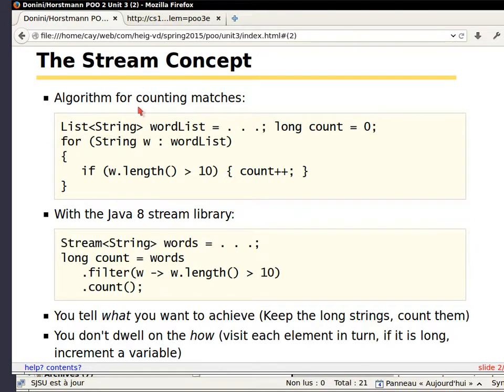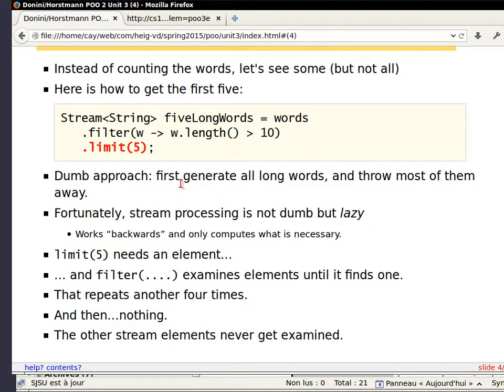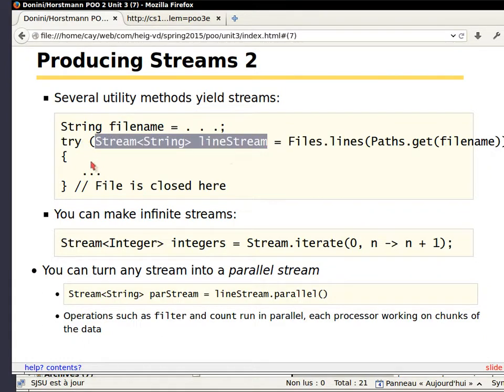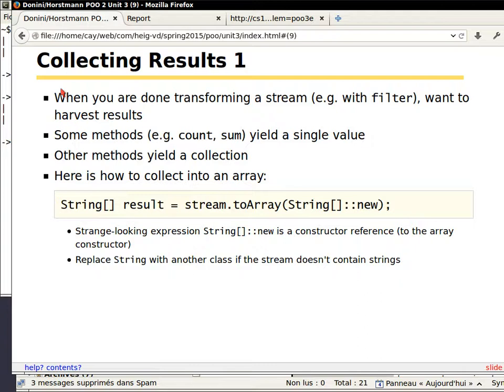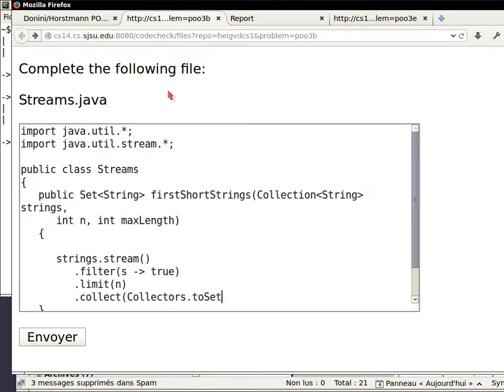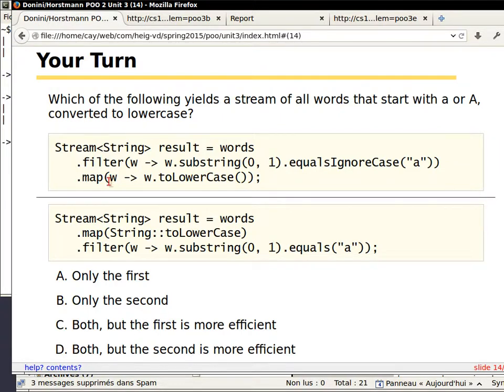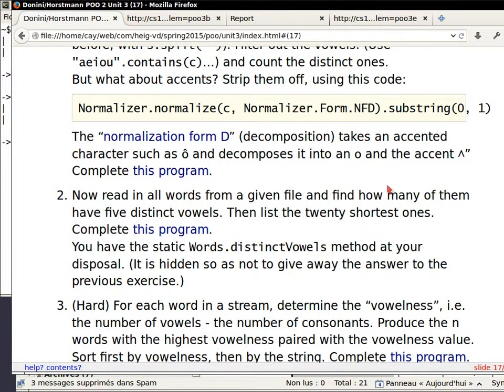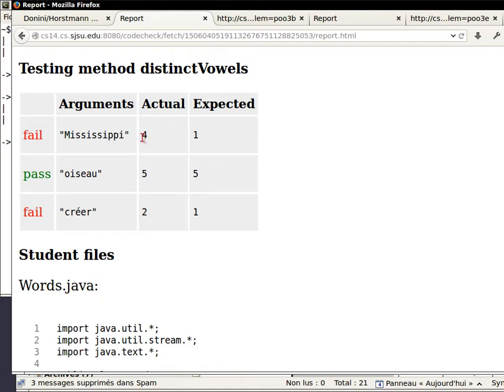2015 06 04 1